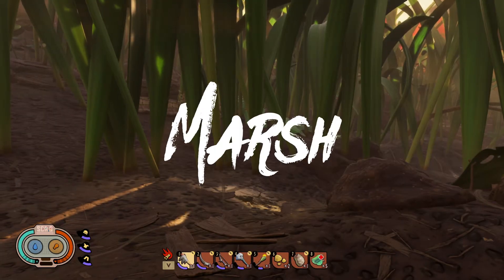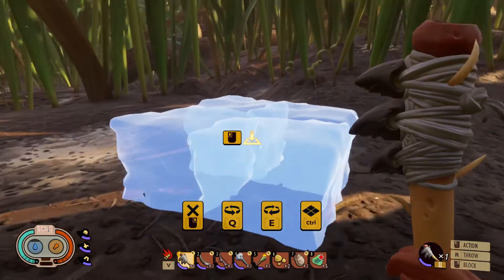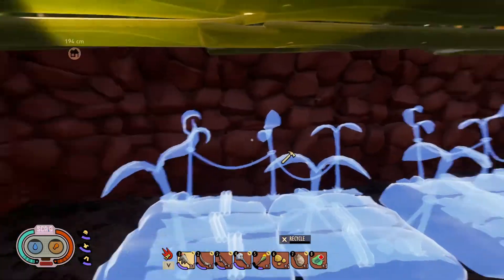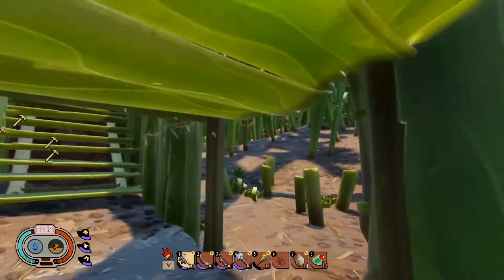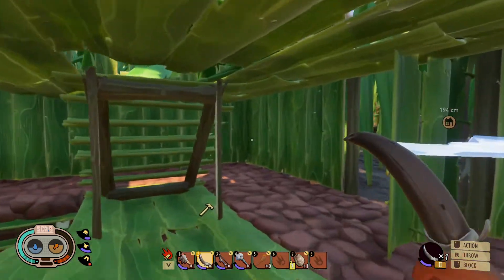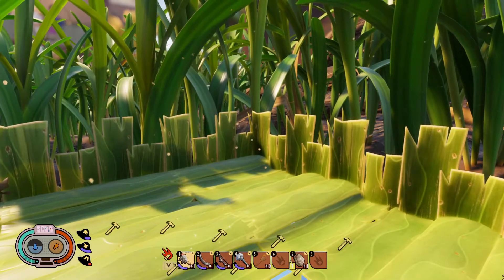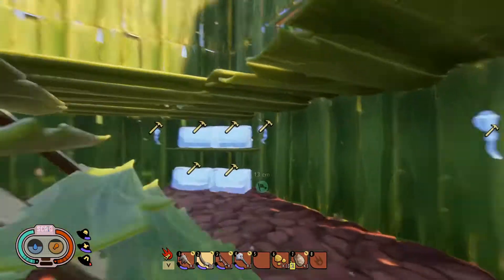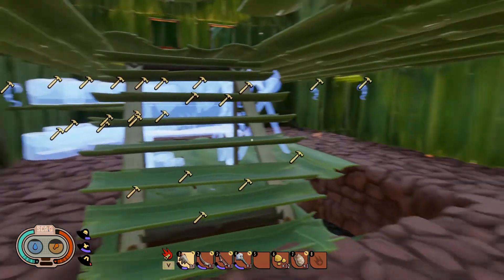BASE BUILD! (Grounded Ep. 3)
Thumbnails: Photoshop